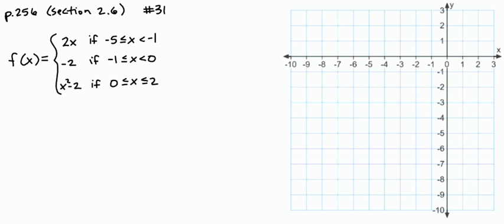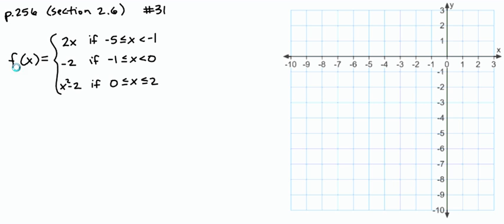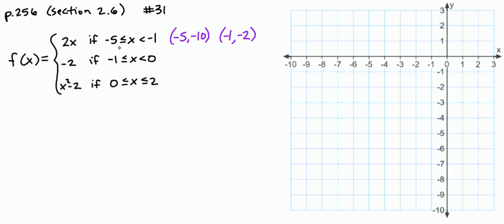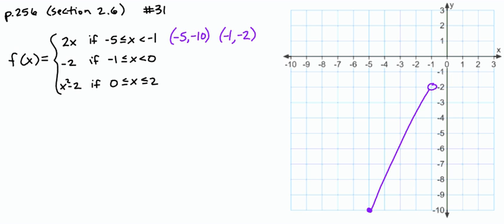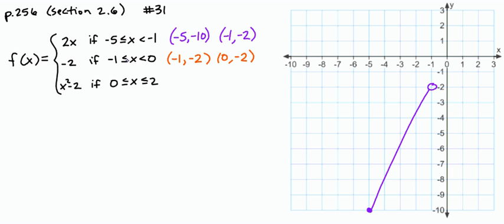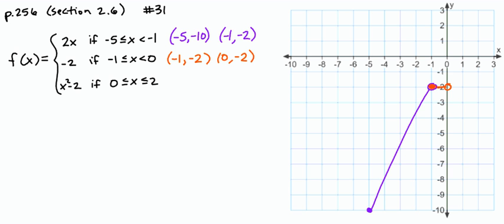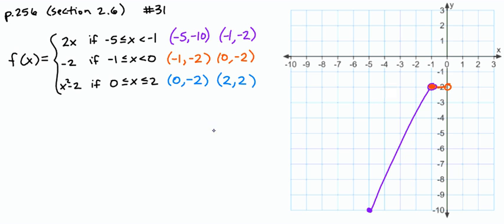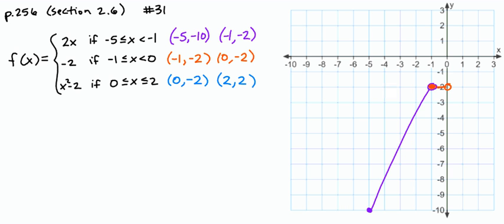pc video 2 6 p 256 #31